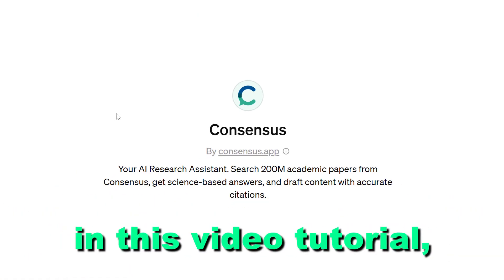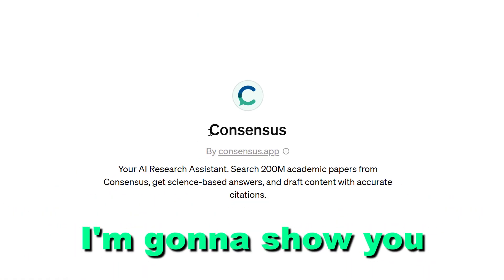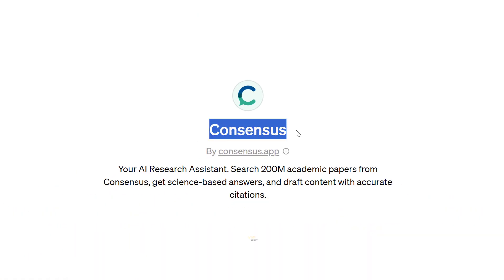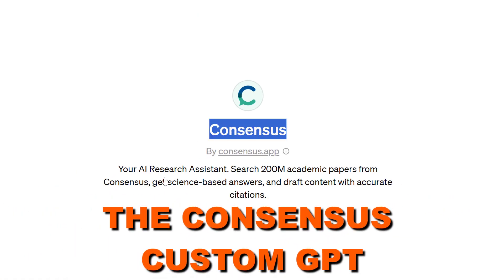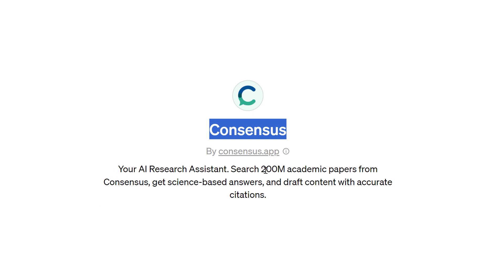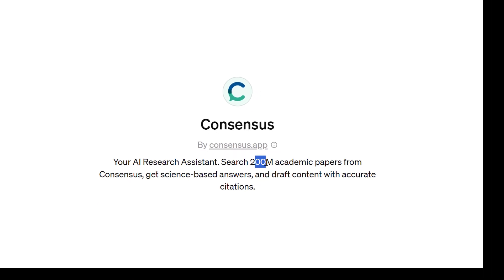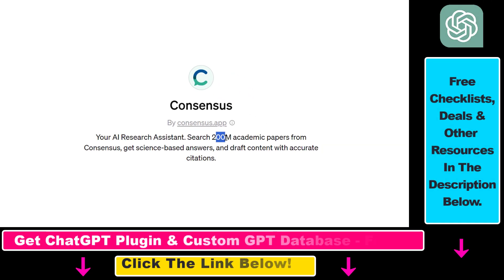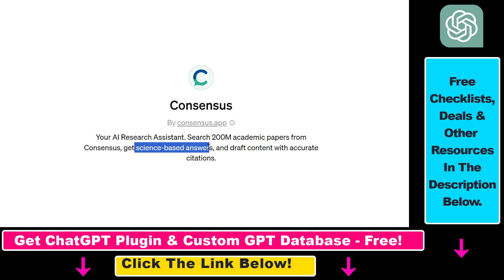How To Use Consensus Custom GPT In ChatGPT?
Learn how to use Consensus Custom GPT in ChatGPT.